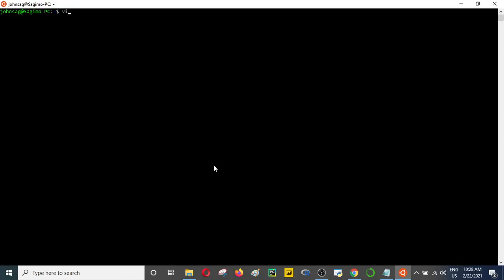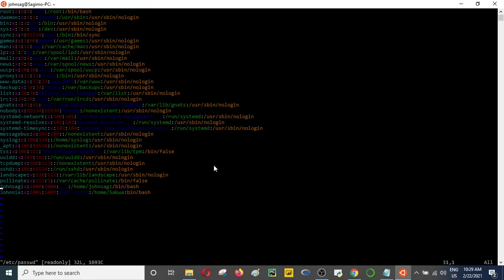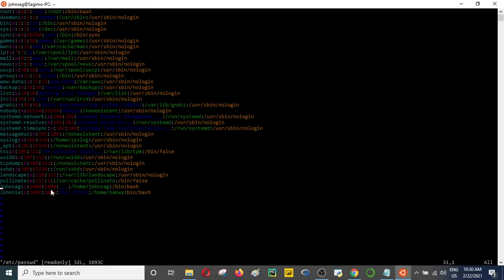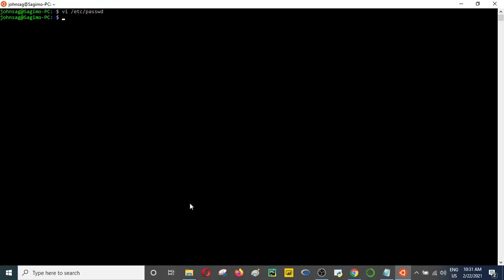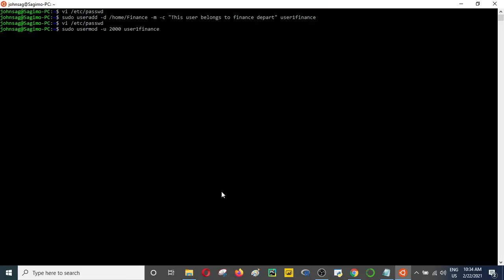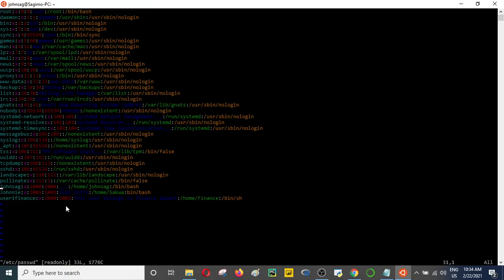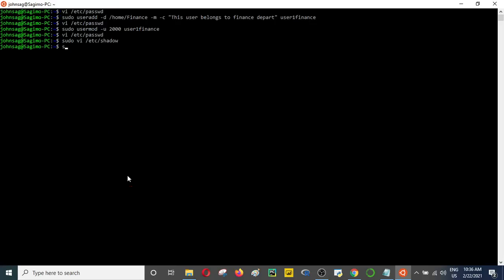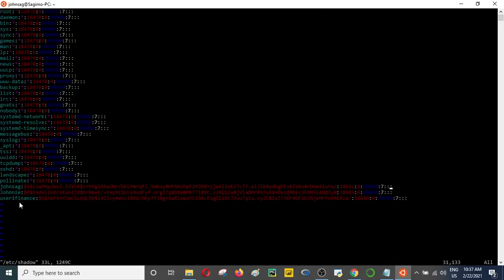How to Create Users and Groups in Ubuntu Server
Creating Users and Groups in UbuntuServer